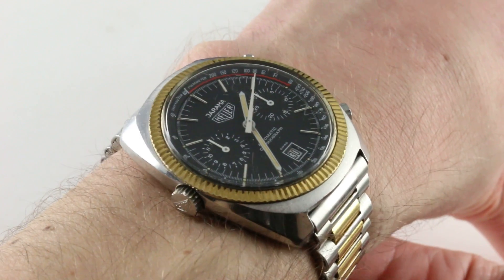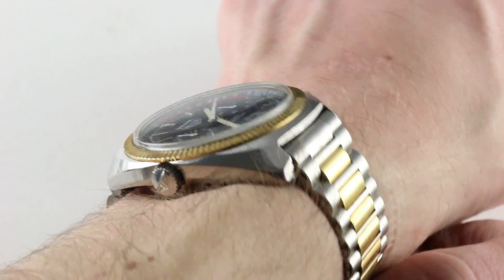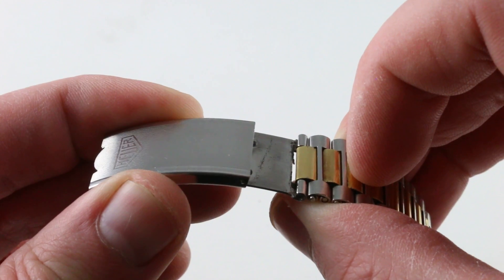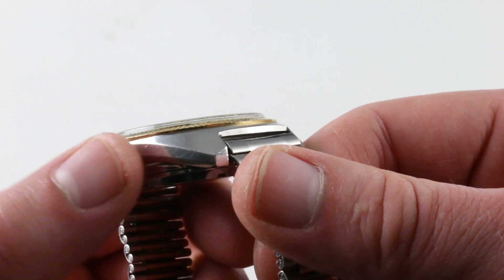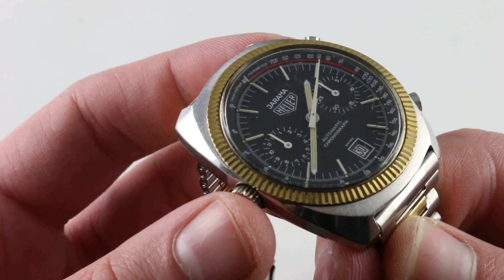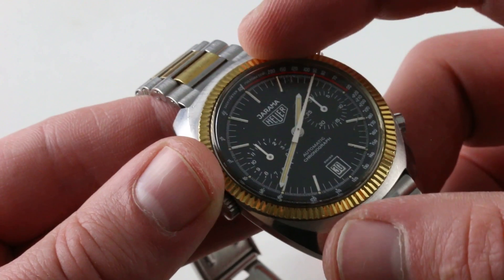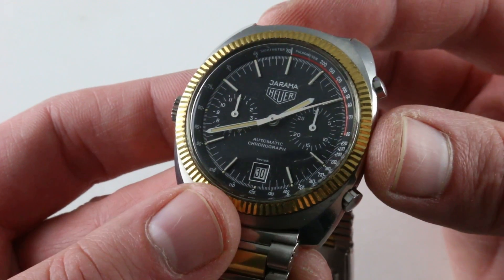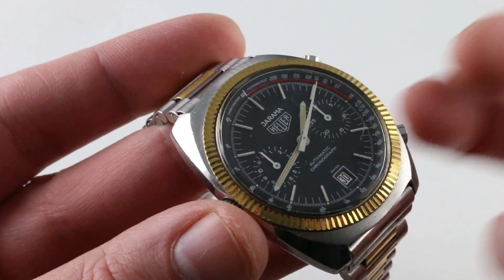Vintage Heuer Jarama Chronograph 110.245 Luxury Watch Review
The Heuer Jarama Chronograph is encased in stainless steel with an 18k yellow gold bezel surrounding a black dial on a stainless steel and yellow gold bracelet with folding buckle. Functions include hours, minutes, small-seconds, date and chronograph. The watch measures 38.7mm in diameter not including crowns or pushers, 13.6mm in thickness, and 43.8mm from lug-to-lug.